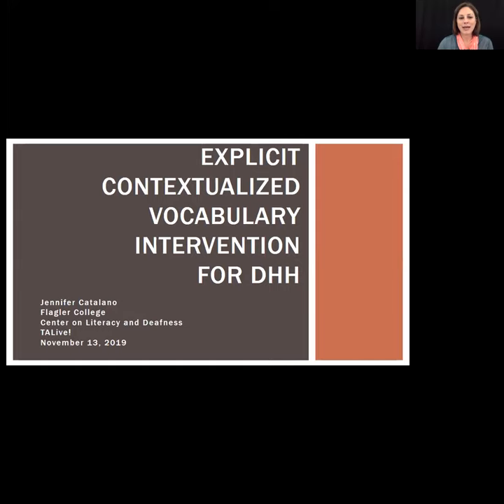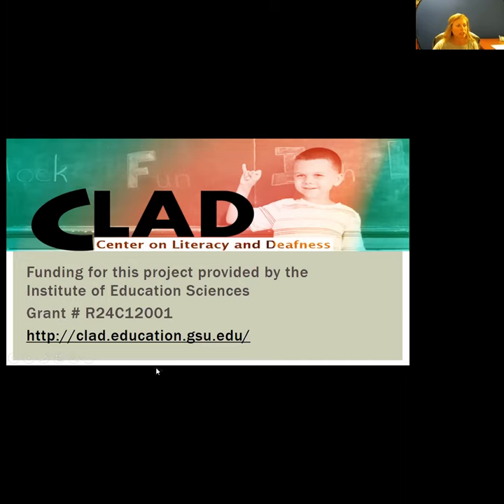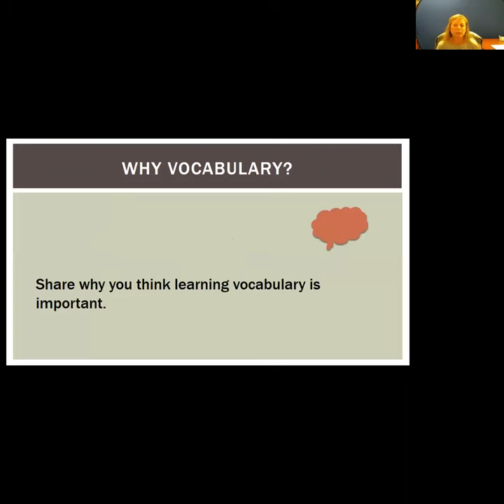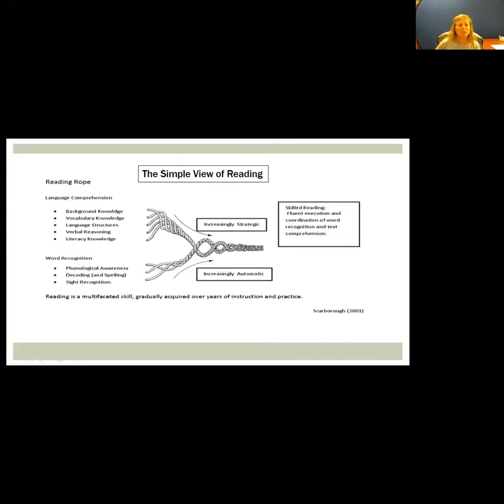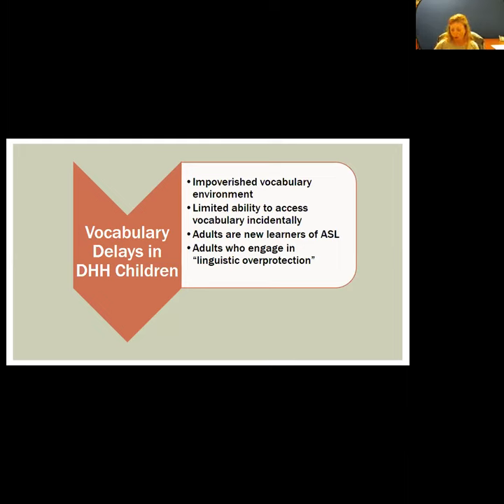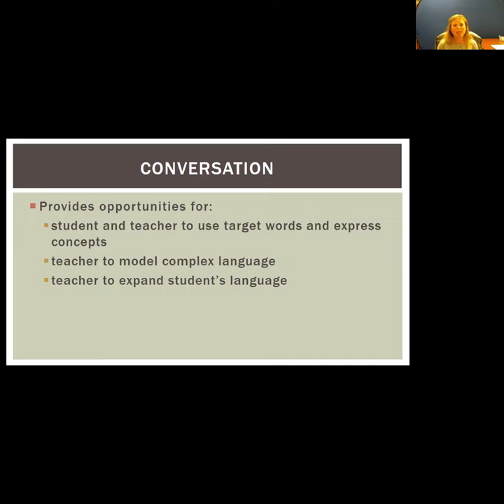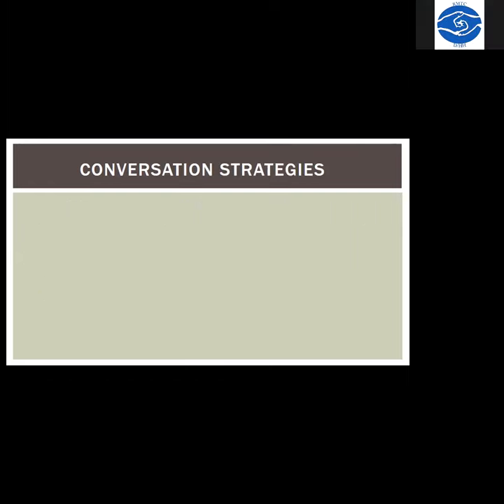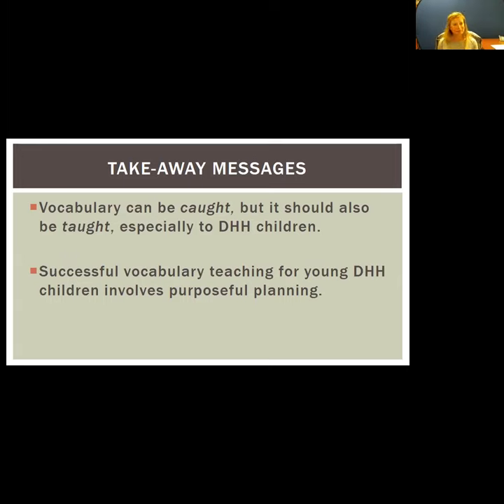TA-Live! Keeping It In Context: Explicit Contextualized Vocabulary Instruction - DHH (ECV-DHH)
Explicit Contextualized Vocabulary Instruction - DHH (ECV-DHH), developed by Georgia’s Center on Literacy and Deafness (CLAD), is an approach to content area vocabulary instruction for use with students who are Deaf and Hard of Hearing (DHH). The explicit and contextualized instructional strategies expose students to new words and give students practice in using the words expressively.

The presentation will:
(1) help teachers better understand the benefits of implementing explicit contextualized vocabulary instruction,
(2) explain the purpose of each component of instruction, and
(3) provide a brief overview of the steps needed to implement the components.

Dr. Jennifer Catalano is the director of the Master’s program in Education of the Deaf and Hard of Hearing (DHH) and is an assistant professor at Flagler College. She completed her doctoral studies at the University of Arizona in Special Education with a research focus in DHH education. She was a research assistant with the Center on Literacy and Deafness (CLAD) for five years developing and implementing literacy interventions for K-2 students who are DHH. Prior to going back to academia, she taught for 14 years as a TOD (itinerant and self-contained) and in a variety of general and special education settings.

Dr. Jennifer Catalano, Phd.
Director of MA program in Deaf Education at Flagler College